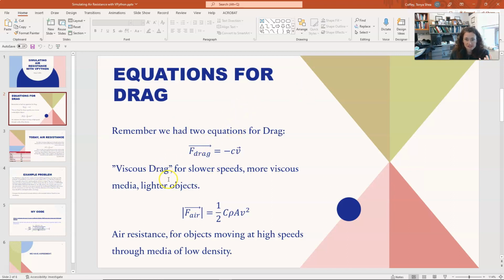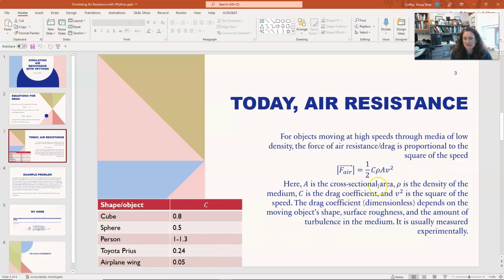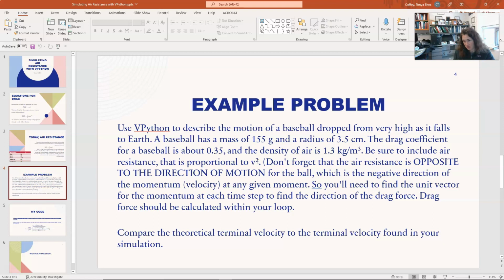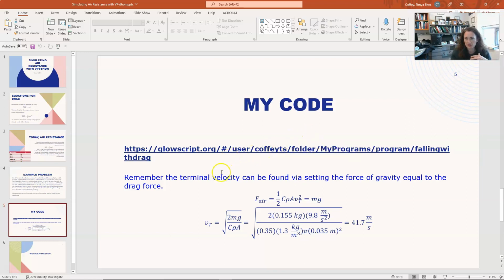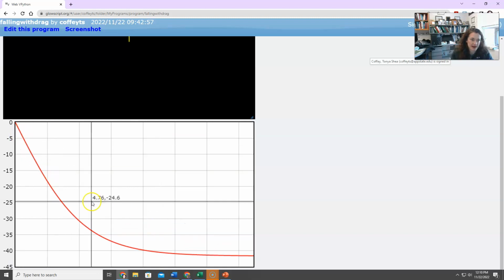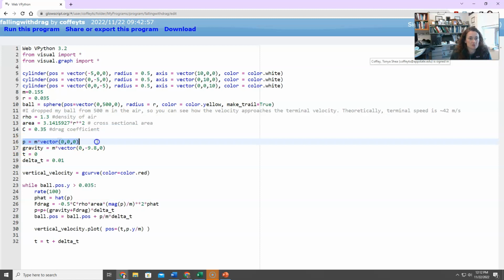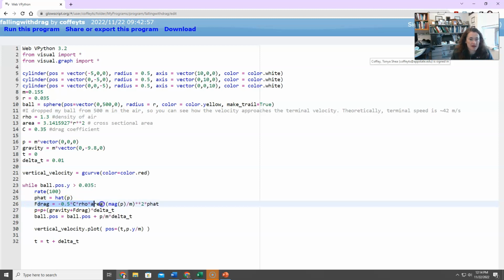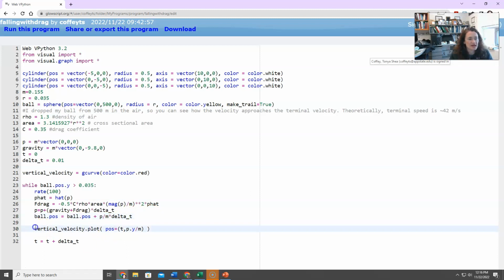Simulating air resistance with VPython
I show how air resistance affects the motion of a falling ball. I compare the theoretical value of the terminal velocity to the simulated value, and show they closely match.